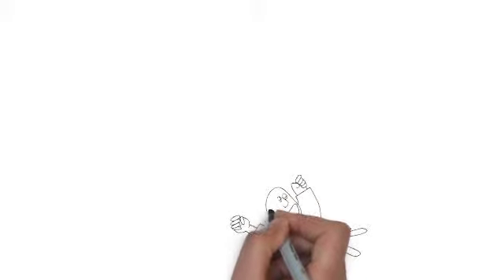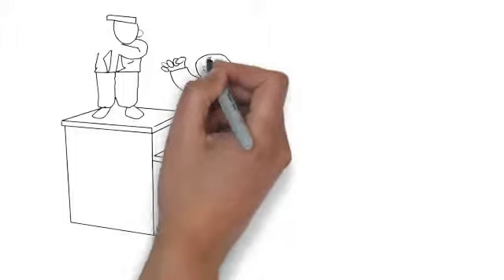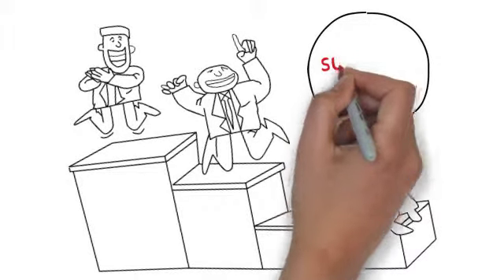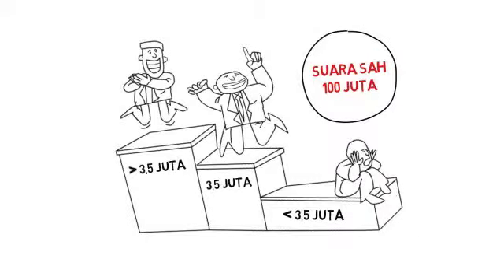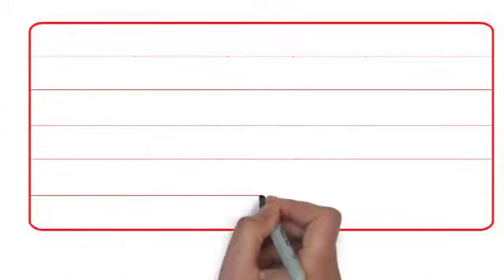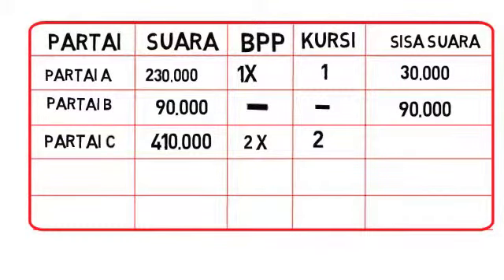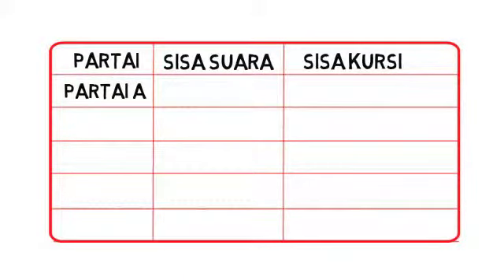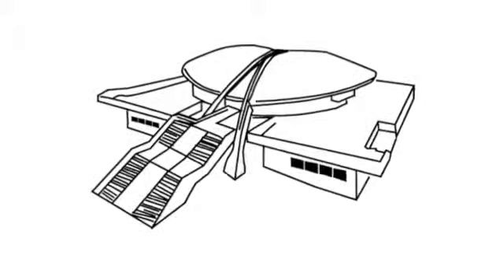Seat Allocation Procedure Election 2014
This video is an educational tool for the public to know how to calculate the vote a political party to become seats of parliament in the Indonesian 2014 election.